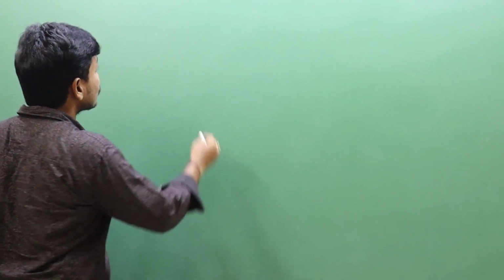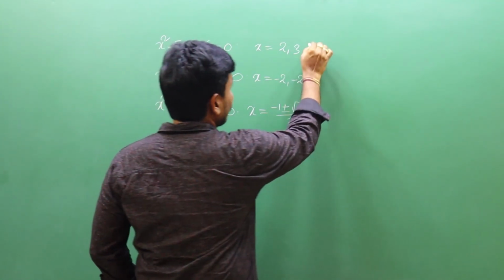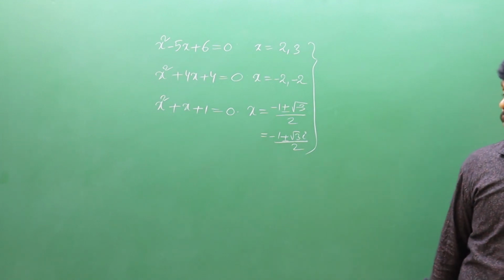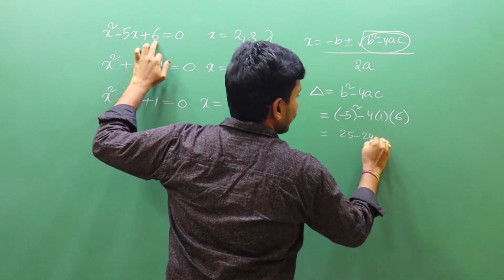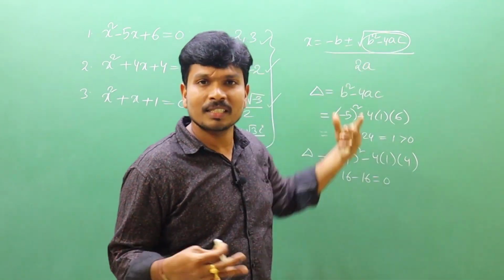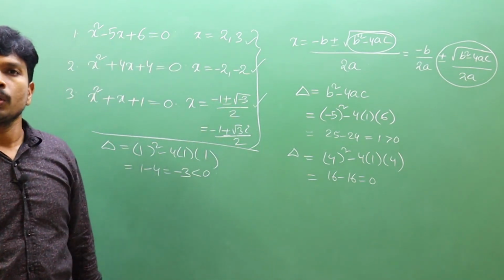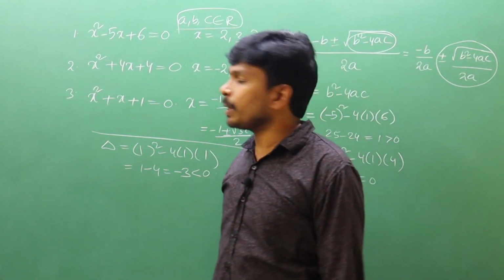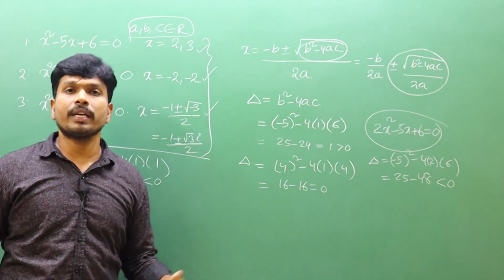Nature of roots basic level